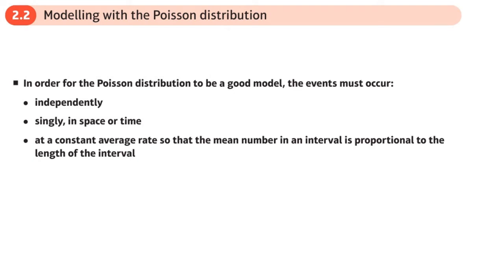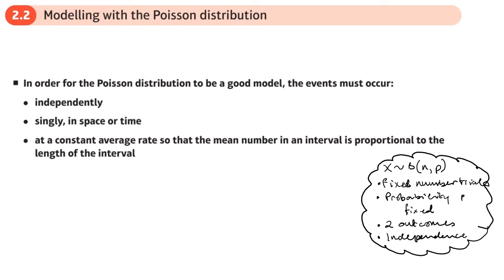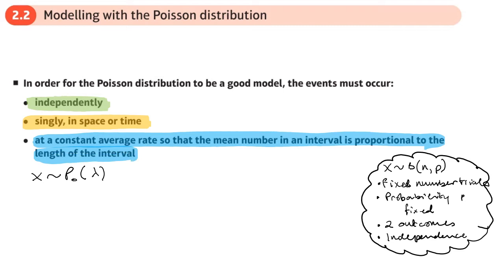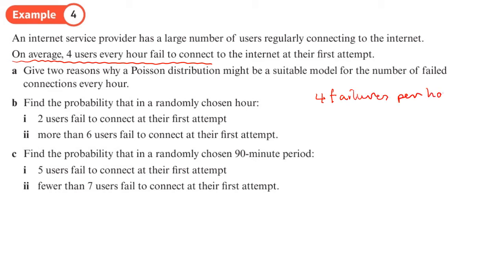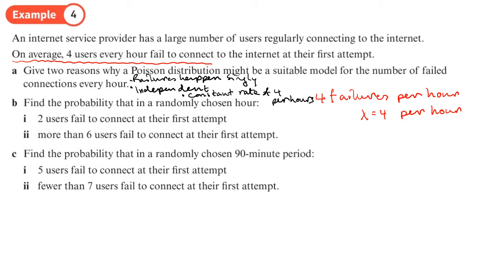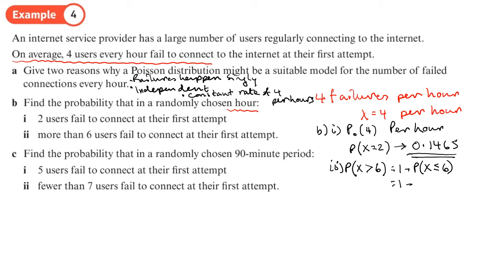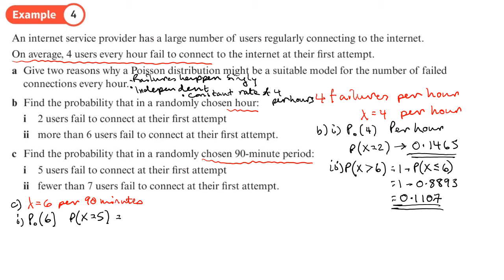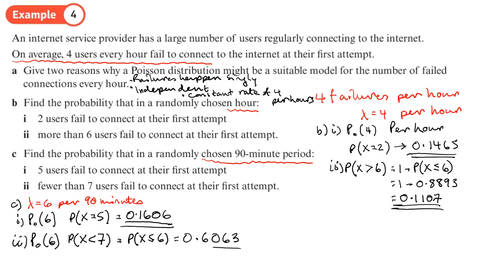2.2 Modelling with the Poisson distribution (FS1 - Chapter 2: Poisson distributions)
hindsmaths How to answer worded question on the Poisson distribution
0:00 Intro
4:32 Example 4
12:09 End/Recap